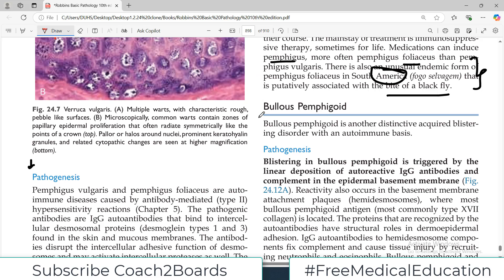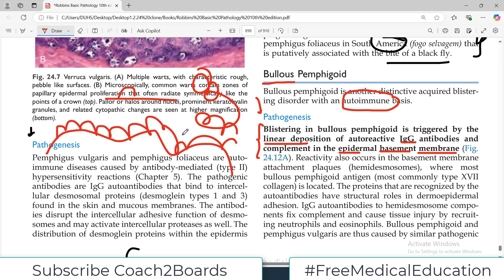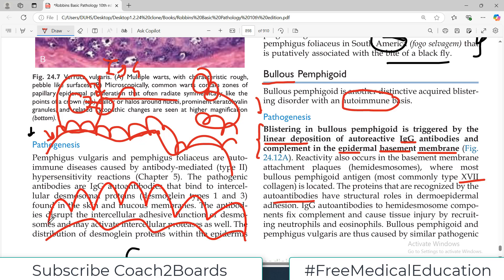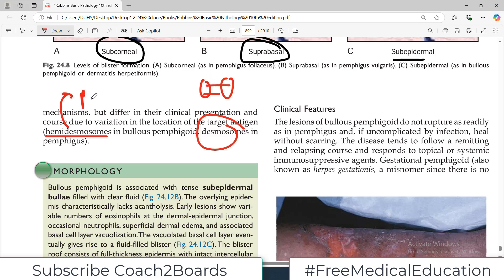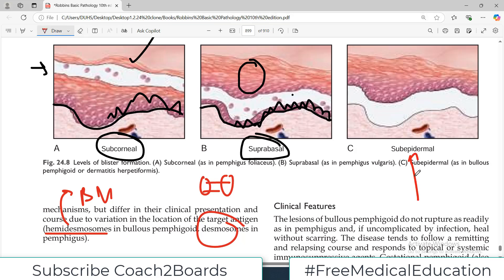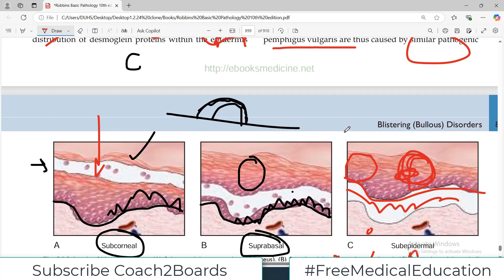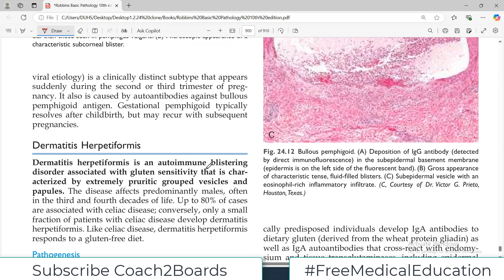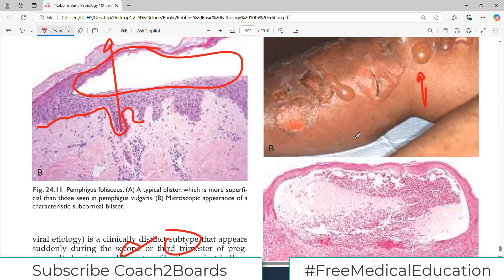Chp#24 Robbins Patho | Skin Patho | Bullous Pemphigoid | Dr Asif Lectures